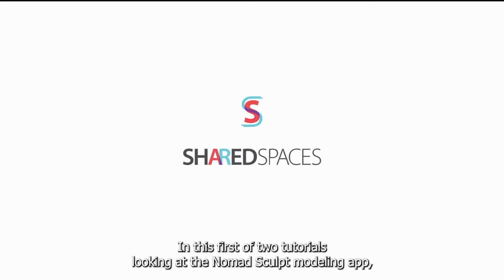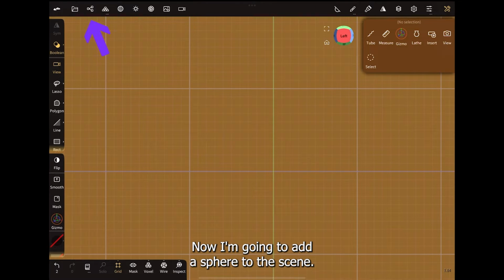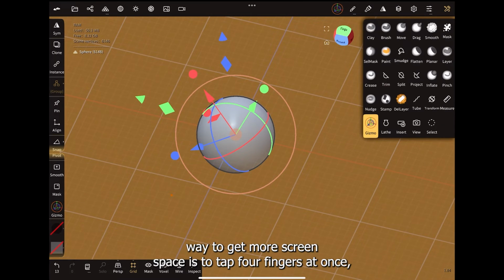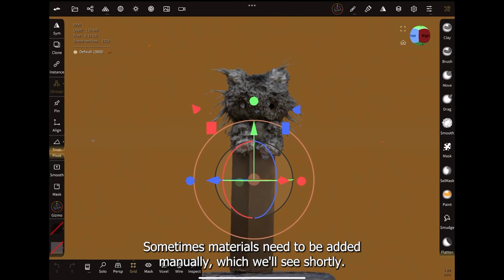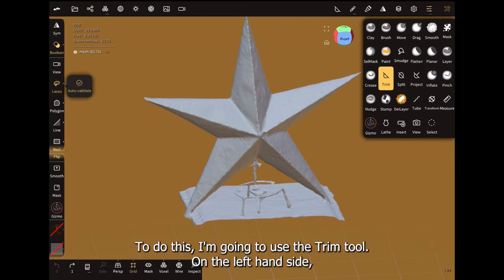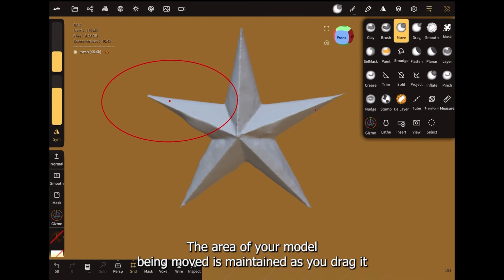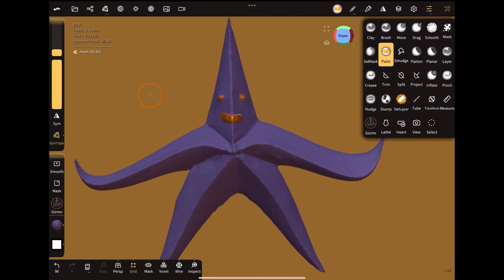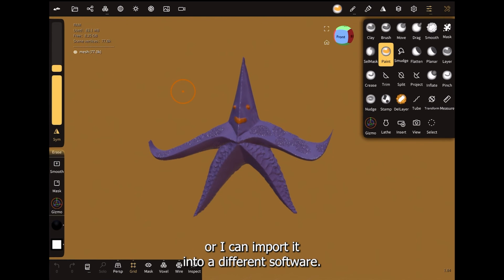Nomad Sculpt: tutorial 1- manipulating a 3D scan or existing 3D model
This video is part of the shARed spaces augmented reality pathways series. This tutorial walks you through how to import and then manipulate an existing 3D model (in this case, a 3D scan) using the Nomad Sculpt application on a tablet or mobile device.
(To make your own model, please see the second video on Nomad Sculpt in this series or see the 3D object scanning videos on the shARed spaces YouTube channel.)

00:00- Intro
00:53- Downloading Nomad Sculpt
01:31- Getting to know Nomad Sculpt
01:40- Accessing the manual
02:39- Navigating the interface and basics
03:00- Adding shapes/objects to your scene
03:38- Using the Gizmo tool to transform your object
05:35- Tool bar
06:11- Understanding the Mesh, Resolution and Decimation
08:04- Importing an existing model (3D scan) and its texture image
11:23- Editing and manipulating an existing model
11:48- Erasing parts of your mesh using the Trim Tool
12:52- Smoothing the mesh of your model
14:02- Adding material using the Clay and Brush Tools
14:42: Using the Move and Drag Tools to stretch and manipulate the shape of the mesh
15:10- Using the Inflate and Crease Tools
16:05- Adding Paint
17:46- Adding Texture using the Stamp Tool
19:33- Exporting your model

shARed spaces is a research collaboration between the University of Saskatchewan Art Galleries & Collection and the University of Saskatchewan to make digital production more accessible.
shARed spaces acknowledges the support of the Canada Council for the Arts.